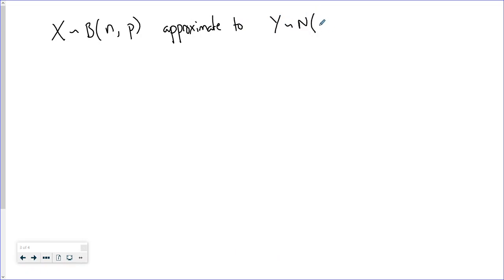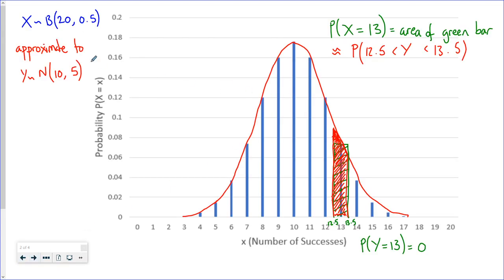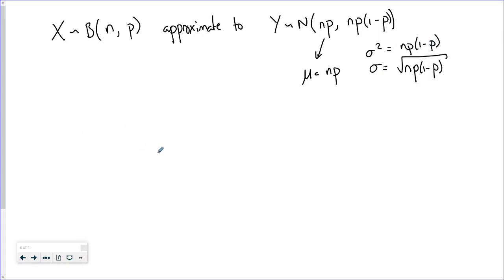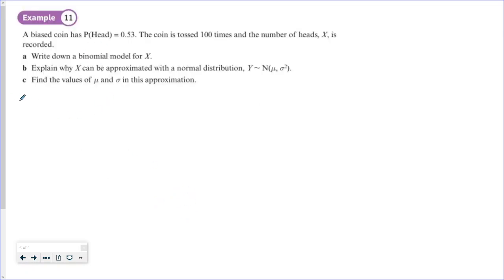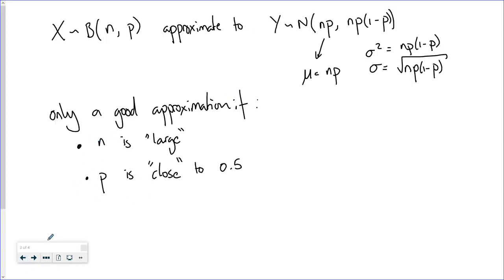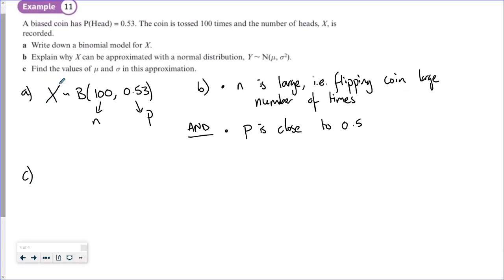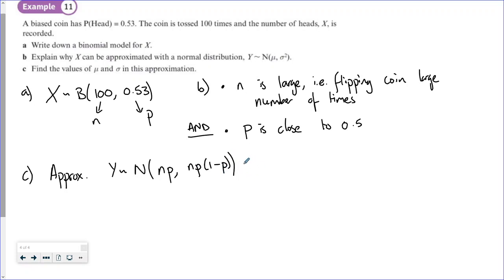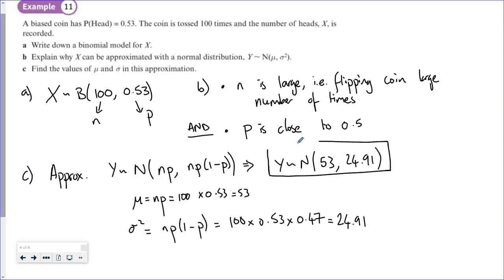Year 2 Statistics - S3.6 The Normal Distribution - Example 11